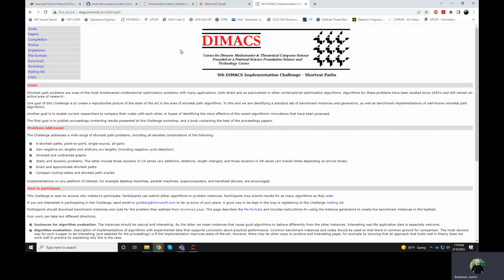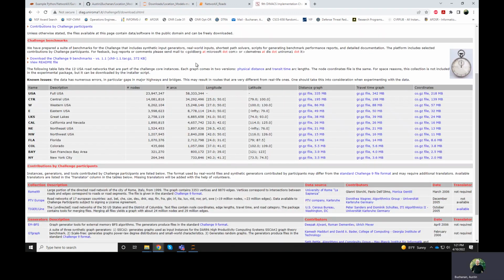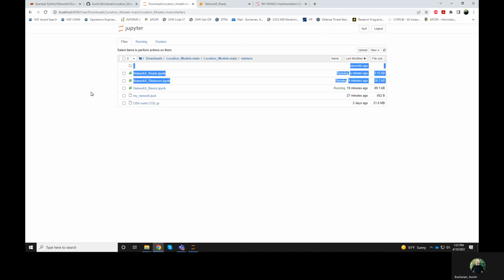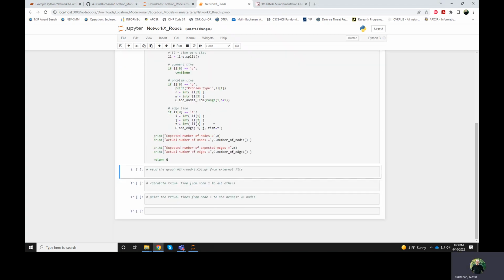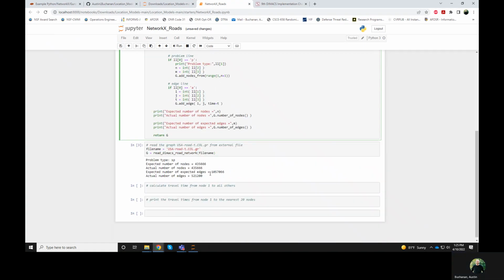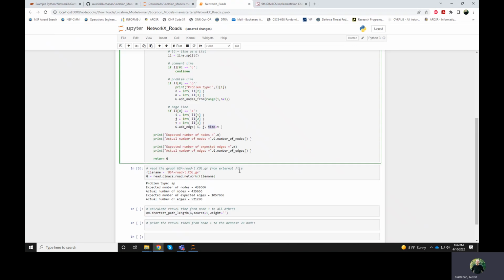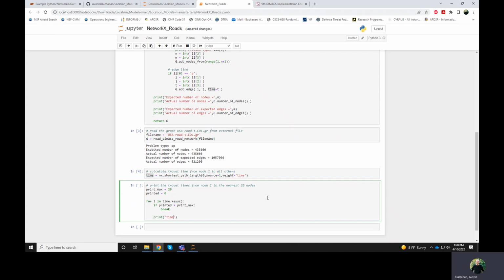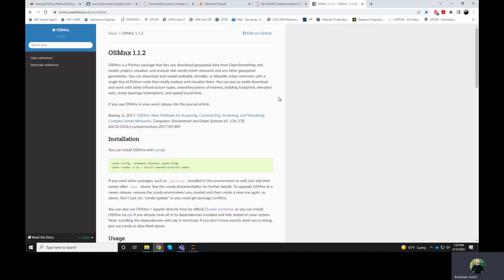NetworkX Roads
Facility Location coding lecture using Python, NetworkX, and Gurobi. Starters and completed codes available on GitHub